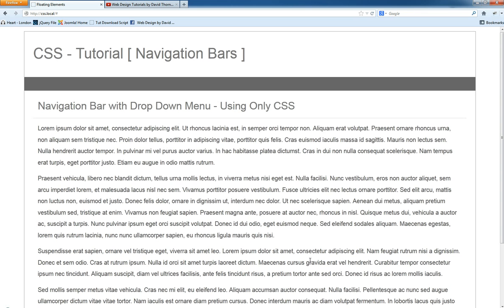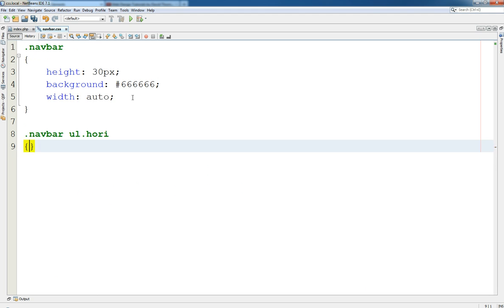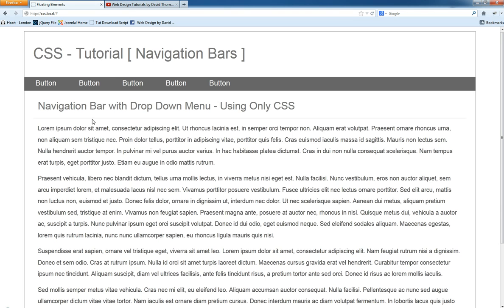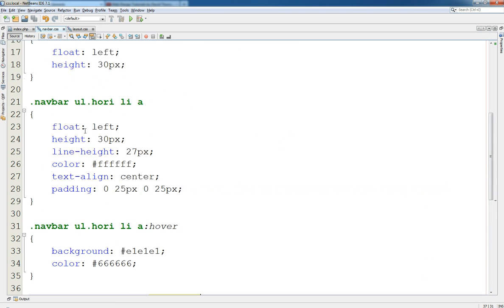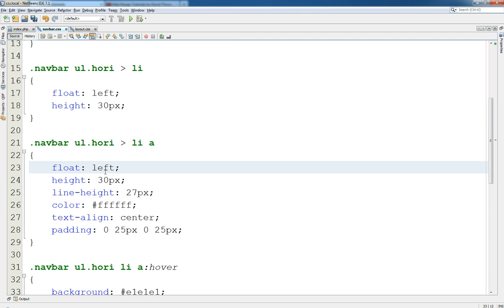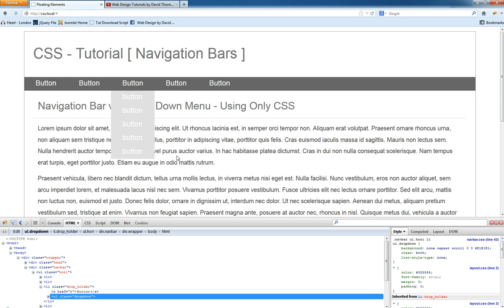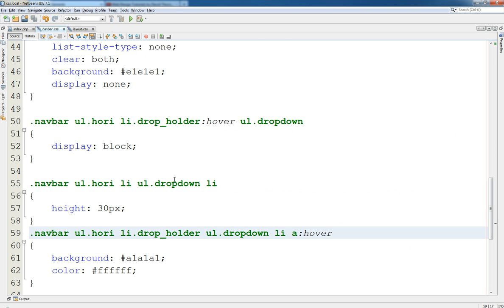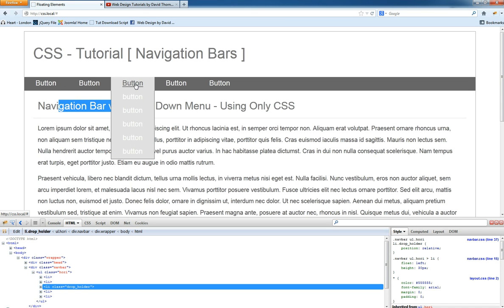CSS - [ NEW ] Drop Down Horizontal Navigation Bar [ Without Javascript ] and ONLY using CSS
In this tutorial I teach you how to make a navigation bar with one of the element having a Drop Down navigation bar using only CSS. No Javascript is required to do this menu.